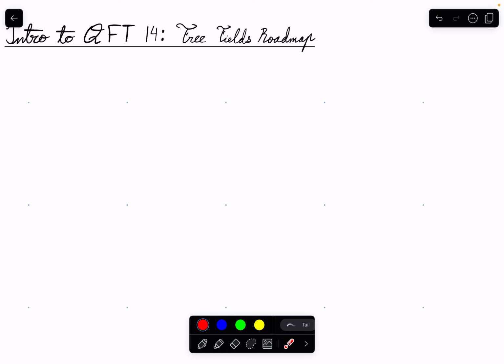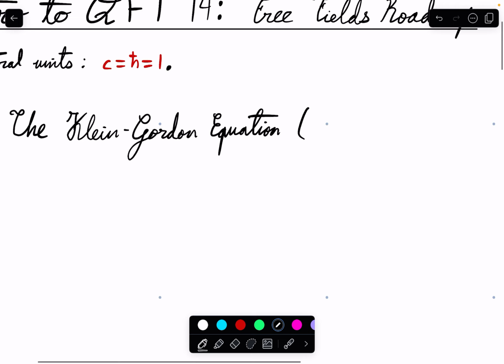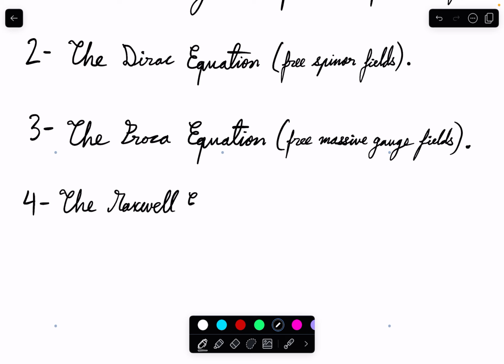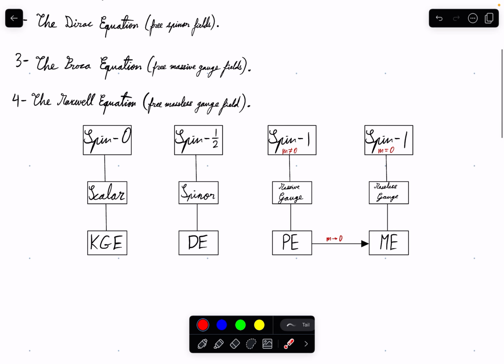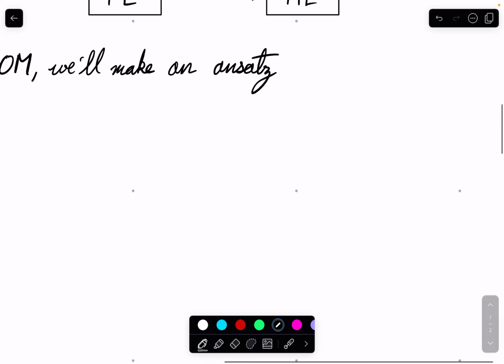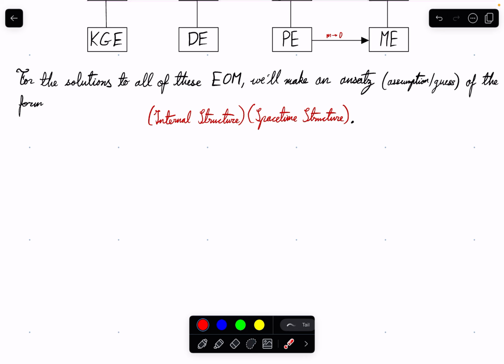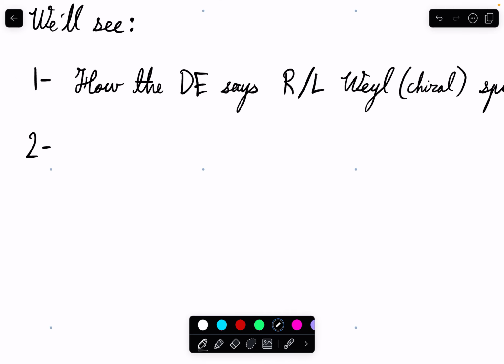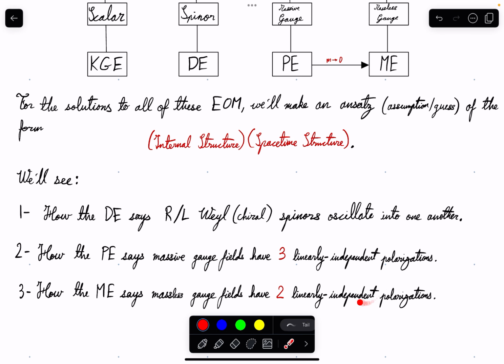Intro to QFT 14: Free Fields Roadmap